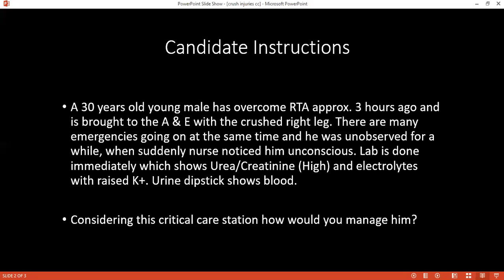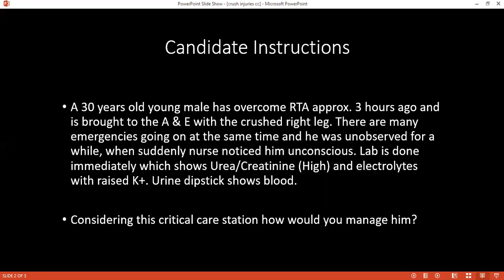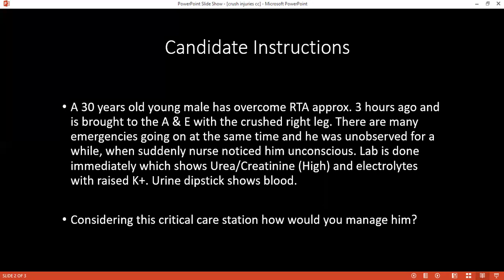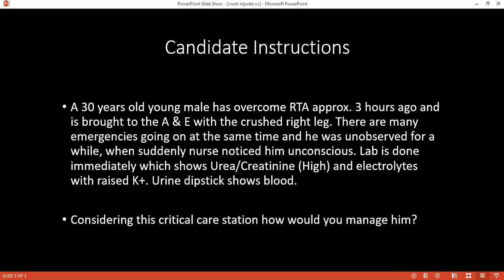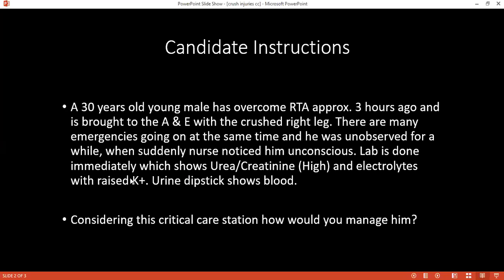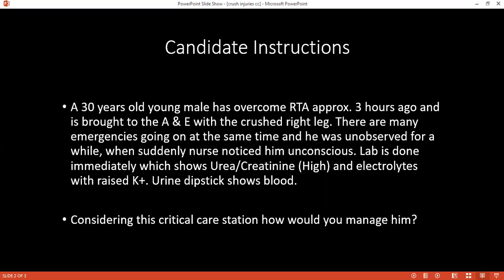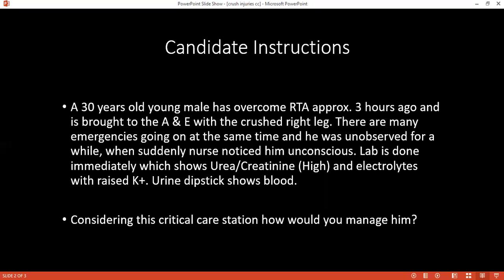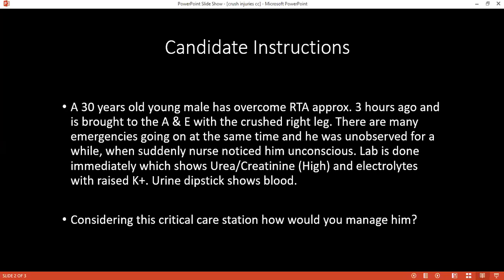CRITICAL CARE SCENARIO OF CRUSH INJURIES